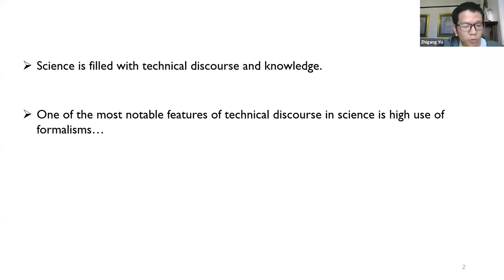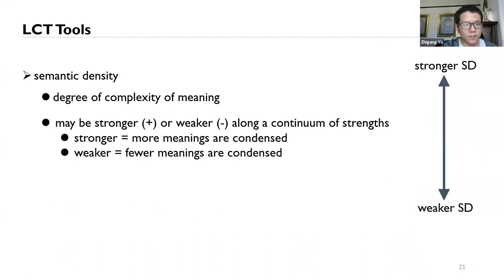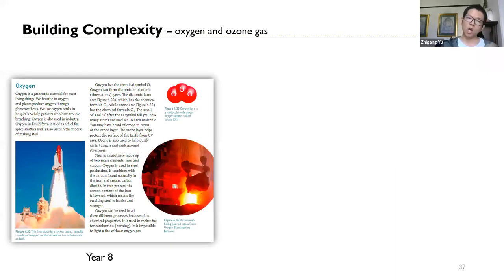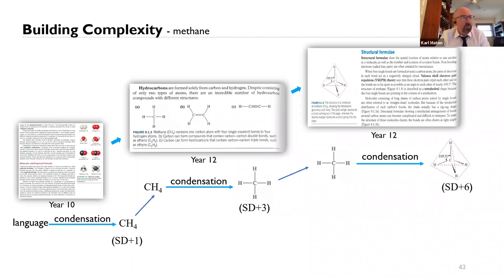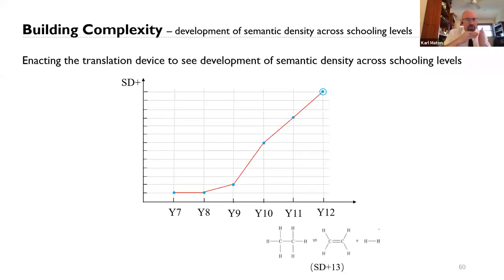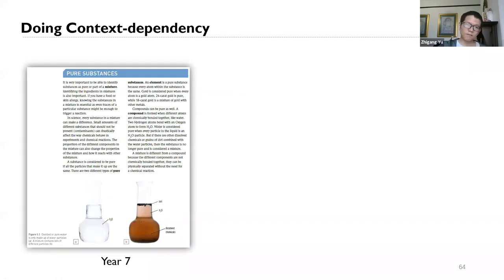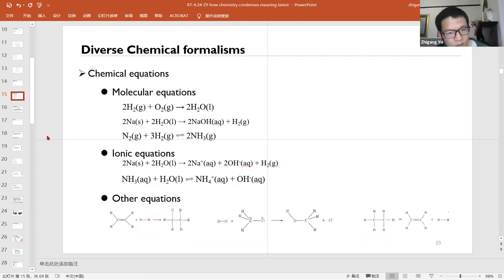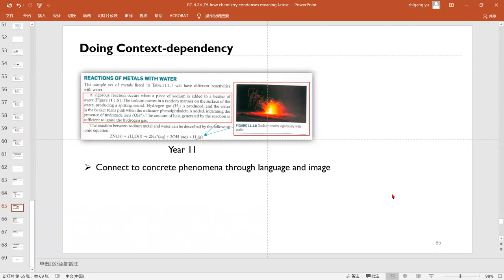24 April 2020 – Zhigang Yu – Why does science use formalisms?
Why does science use formalisms? How chemistry condenses meaning and builds knowledge

Zhigang Yu
Tongji University & Postgraduate Member, LCT Centre for Knowledge-Building, University of Sydney

Scientific formalisms are important parts of science. Chemistry uses diverse formulas to represent chemical substances and equations to represent chemical reactions. However, why they are used and the roles they play in building chemistry knowledge are relatively underexplored. In this Roundtable, I explore these issues, drawing on Semantics from LCT to examine chemistry textbooks used by secondary schools in New South Wales, Australia.

First, I outline translation devices for studying the semantic gravity and semantic density of formalisms. Semantic gravity reveals little differences thus far, for the formalisms are all extremely context-independent. However, semantic density reveals a series of distinctions in the complexity of knowledge being expressed.  Second, I explore the role these formalism play in building chemistry knowledge through secondary schooling, as shown in textbooks. Using semantic density, I argue that a greater variety of formalisms are used as schooling progresses and they condense meanings from written language and images. Using semantic gravity, I suggest that formalisms are able to connect with more concrete and contextual meanings through their relations with this writing and images. I conclude by suggesting that formalisms are a key means of enabling knowledge-building through their capacity to condense highly complex meanings but that, at least in educational sites, the key to this capacity lies in their relations with writing and images.